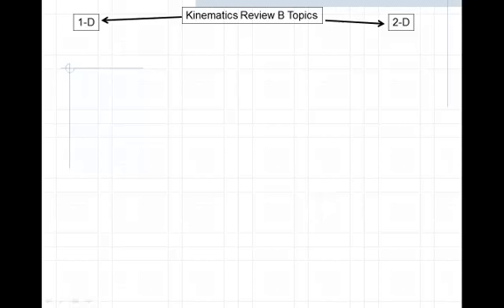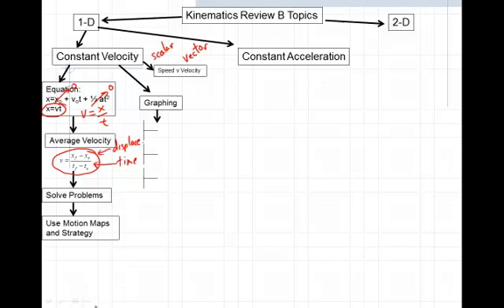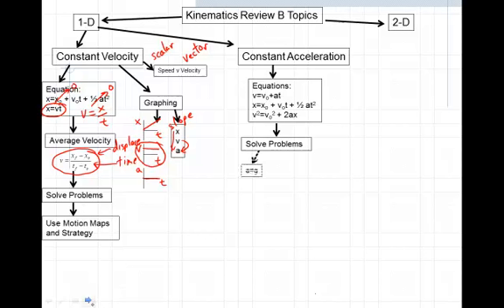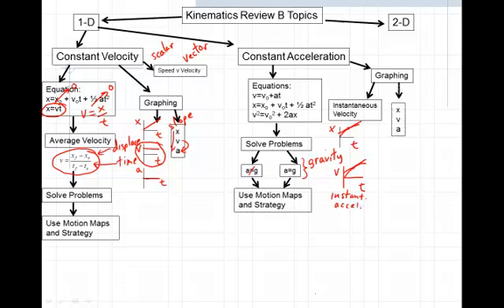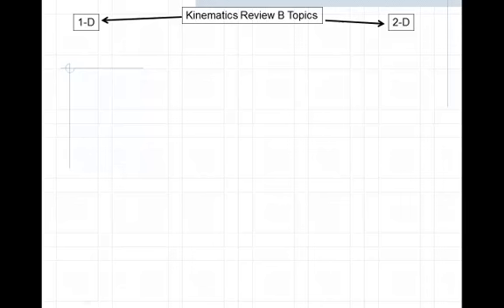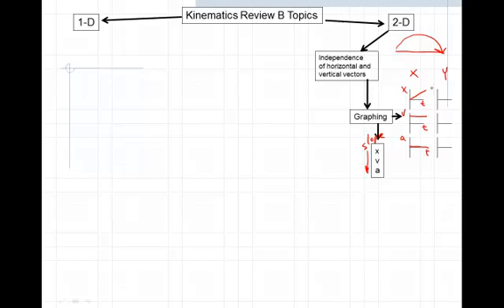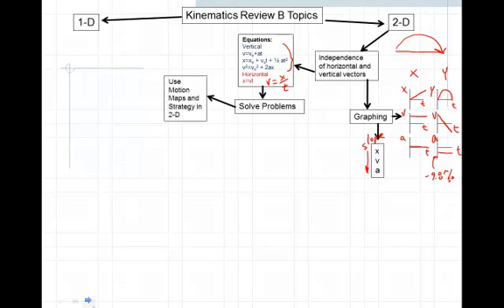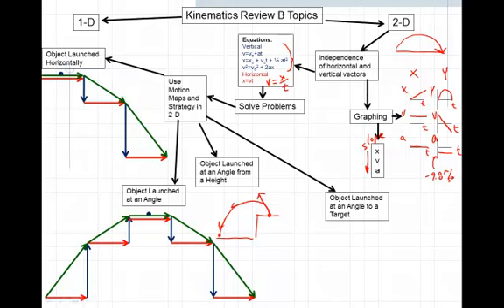AP B Kinematics Review